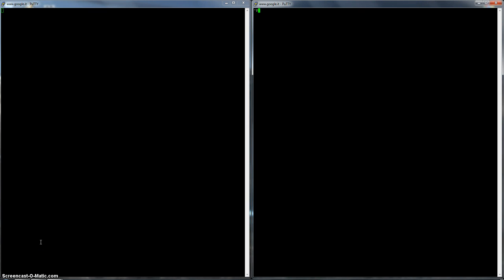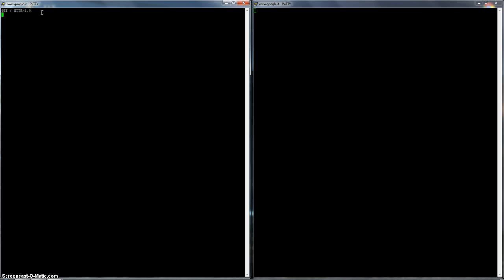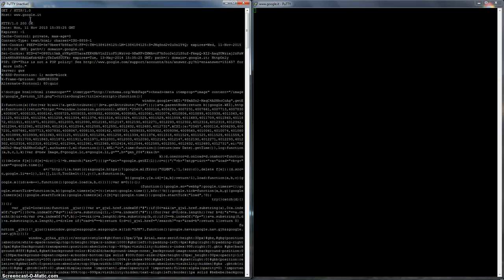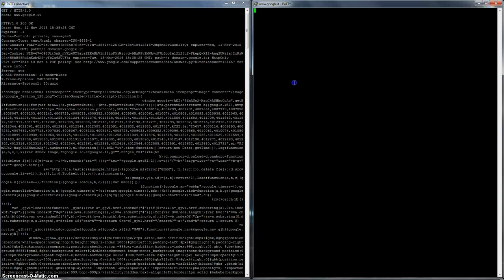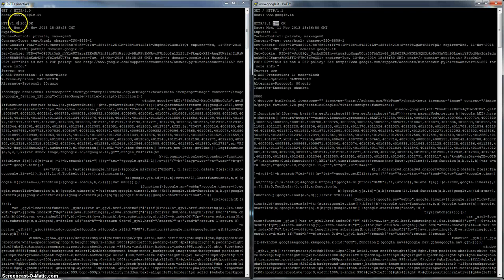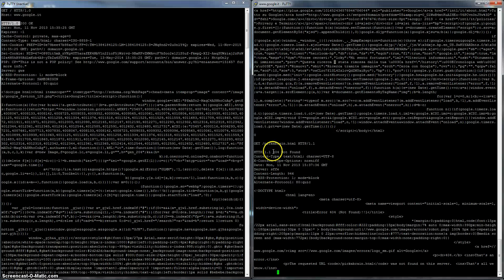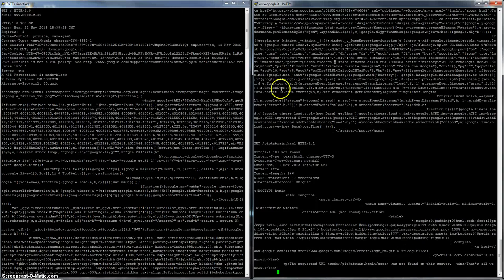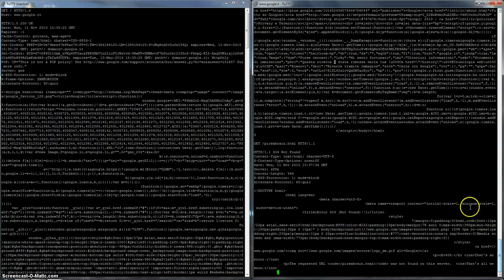The HTTP GET method - Telnet request and response .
In this video I show you how I used this free software from the internet: Putty , to get myself a nice telnet client and send my HTTP 1.0 and 1.1 requests to website.